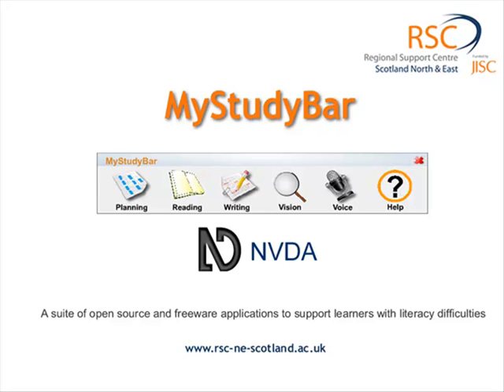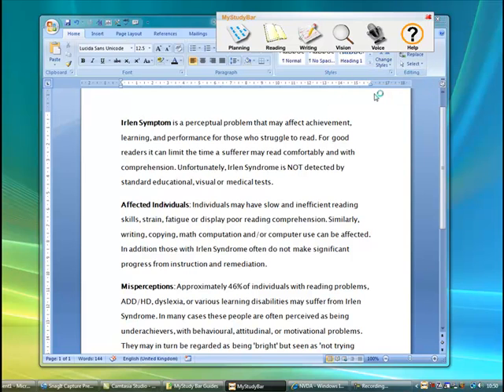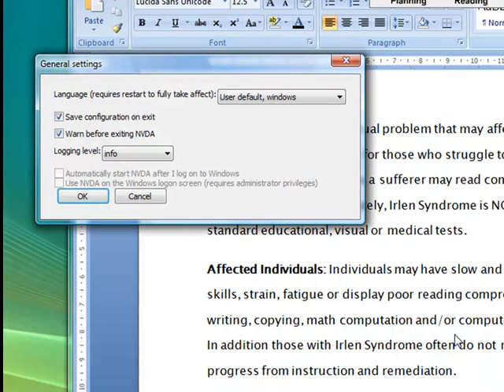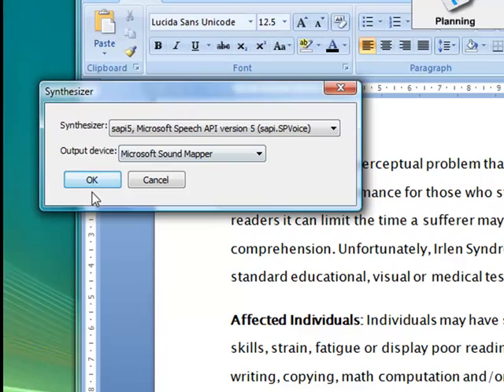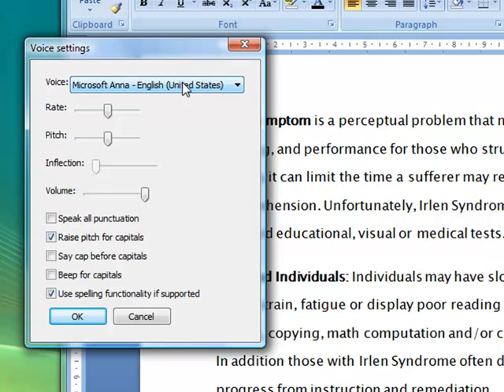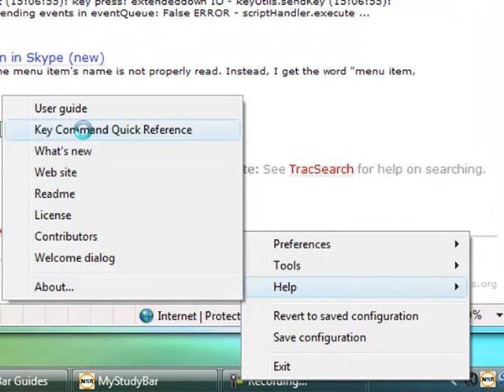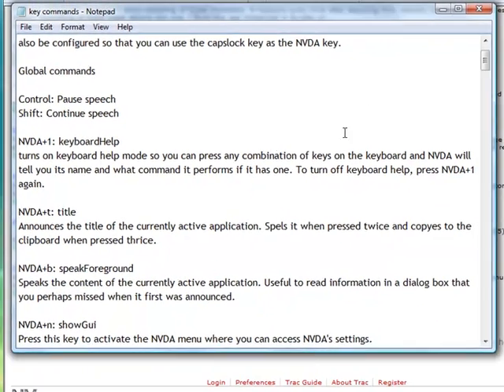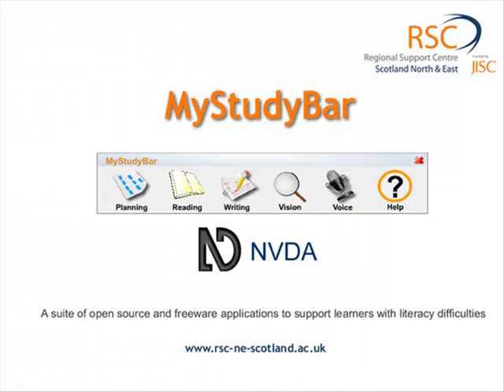An introduction to NVDA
NVDA stands for Non Visual Desktop Access and is a free and open source screen reader for the Microsoft Windows operating system. NVDA provides feedback via synthetic speech and Braille enabling blind or vision impaired people to access computers running Windows.

Some of its features include support for over 20 languages and the ability to run entirely from a USB drive with no installation.

NVDA is part of the MyStudyBar suite of open source and freeware applications developed by the JISC RSC Scotland North & East.